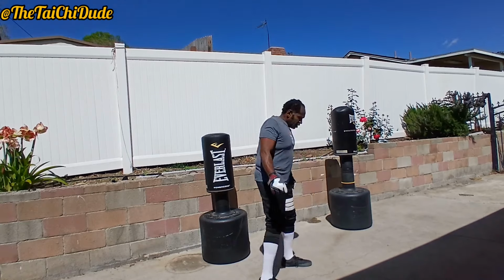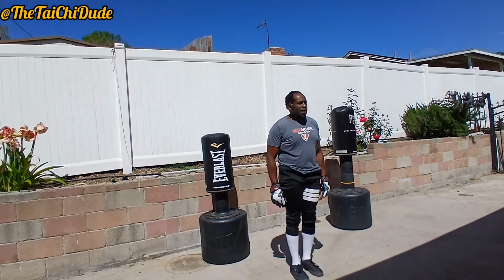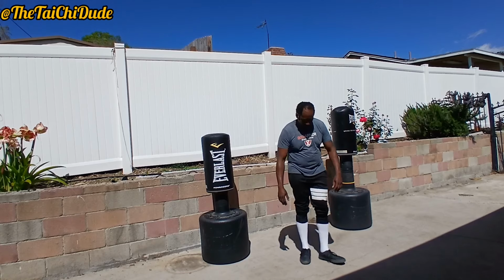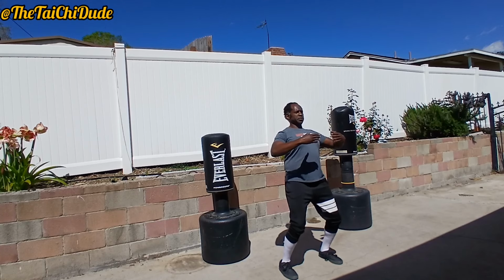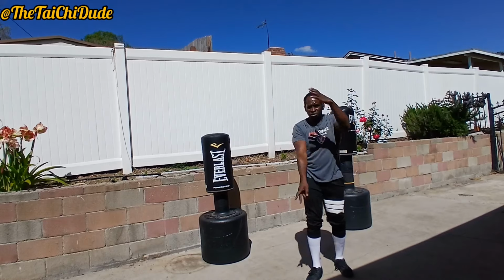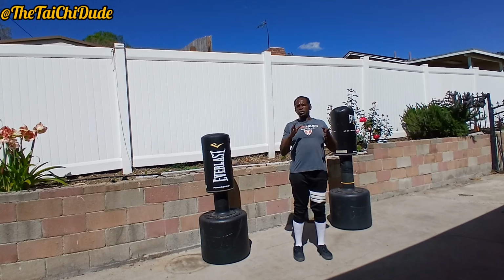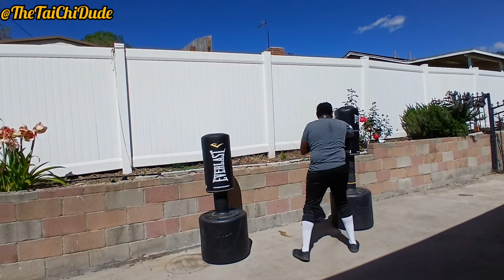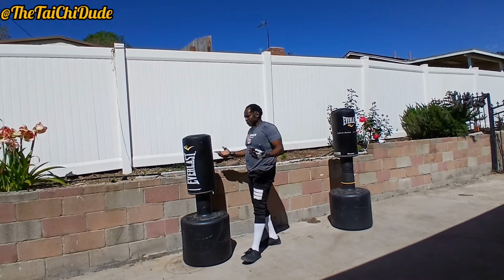Eagle Claw Fast Connecting Fists (Lian Quan) 1, 2, and 3 Practice - Repeat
Fast Connecting Fist practice 1, 2, and 3!

Instructor Carlo
@TheTaiChiDude on Instagram, YouTube, and Facebook!
Martial Arts Self Defense (M.A.S.D.)

My Martial Arts Background:
Contemporary Wushu - 2006 - Sifu Wang Zhen Tian
Eagle Claw Kung Fu, Lian Quan - 2006 - Dr. Israel Mak, D.C.
Yang Style Tai Chi Chuan - 2006 (16, 24 Form) - Dr. Chiao-Nein Wang, and Master Chu - Southern California University of Health Sciences, Whittier
LACC Whittier - Wrestling and Grappling Club 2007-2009
Capoeira (2007) - Amir Solesky (SCUHS)
Hao Style 108 form 2011 - Sifu Peter Mugglebee - Cal Tech Pasadena
Instructor at Montrose Martial Arts 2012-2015, Montrose Ca
10th Planet - 2014 - Burbank - White Belt - "Jared Crazy Legs" Carsten
Fut Sau Kune Do - 2015- Sifu Rae Manzon

Education
(2005) Business Management and Small Business, Cal Poly Pomona
(2009) Acupuncture and Asian Medicine: Traditional Chinese Medicine, Southern California University of Health Sciences, Whittier, California